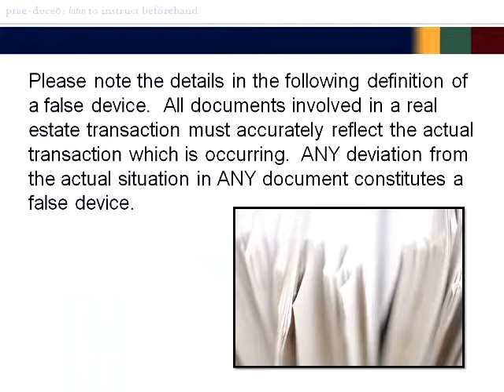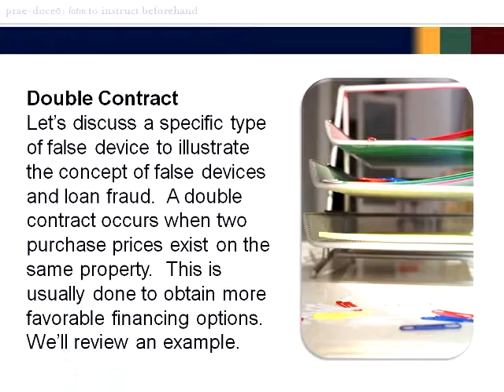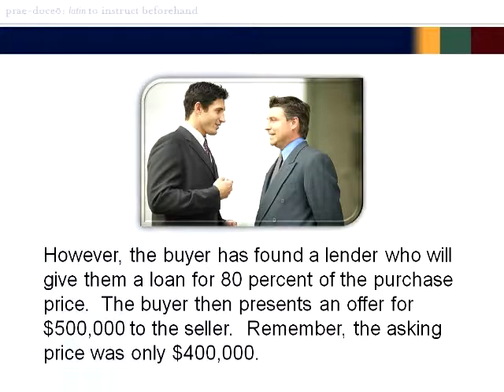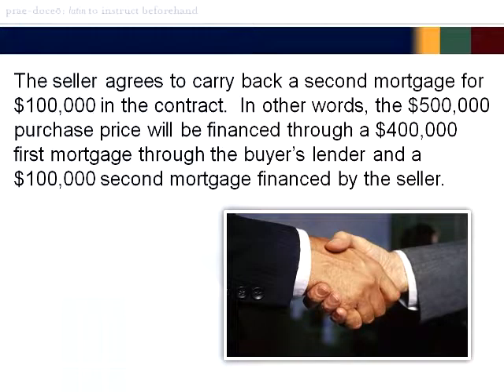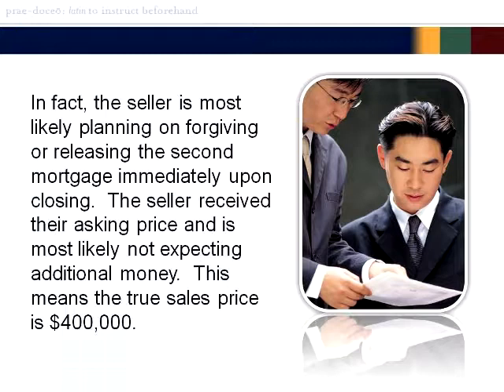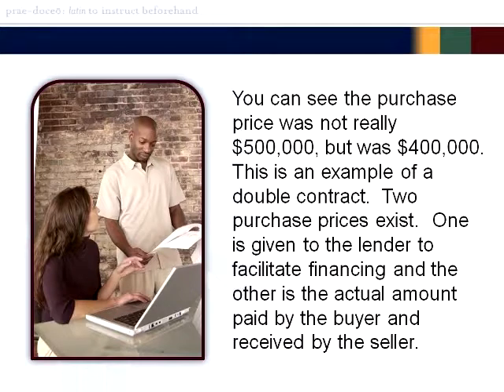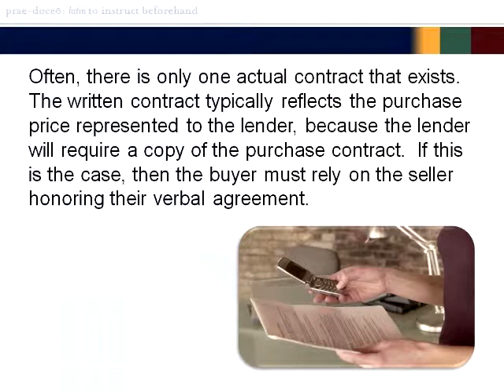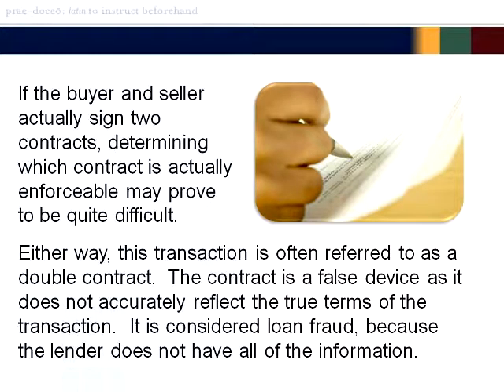UL licensee conduct chapter 2 01